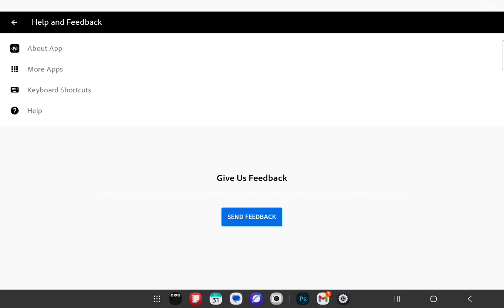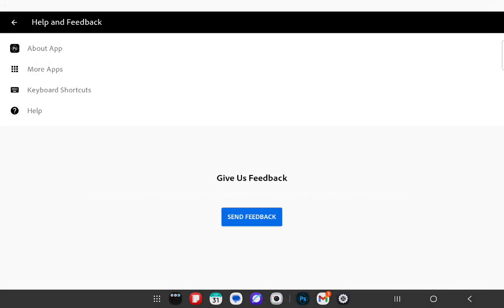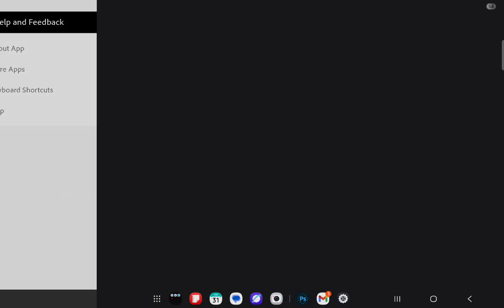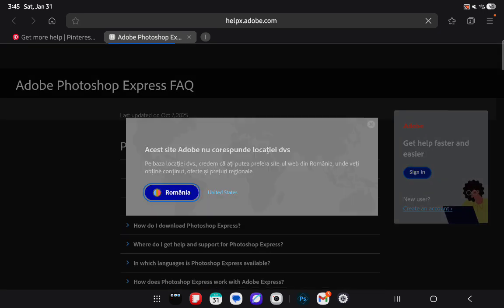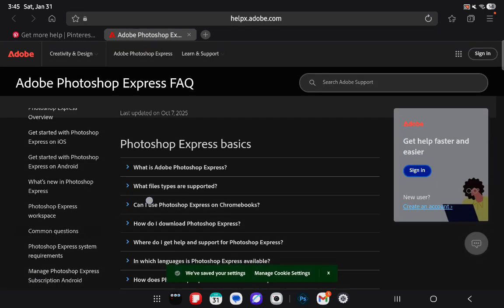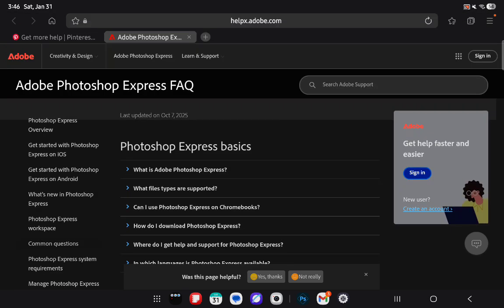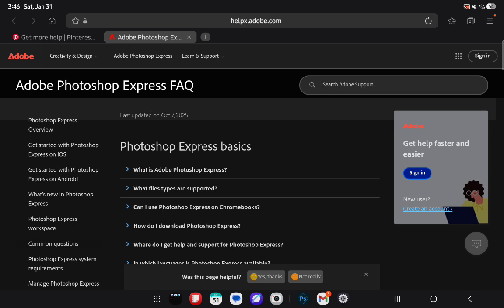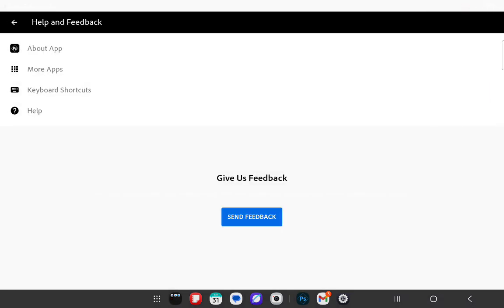How to find help in Adobe Photoshop?